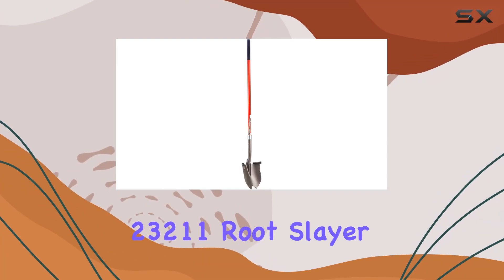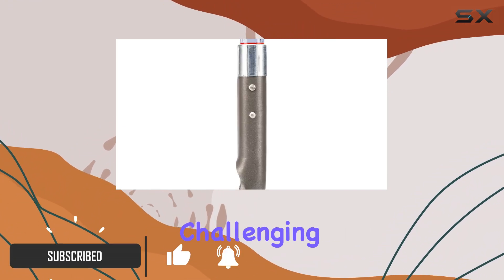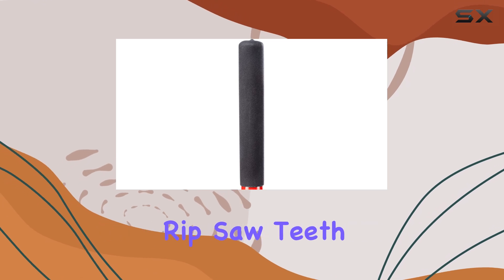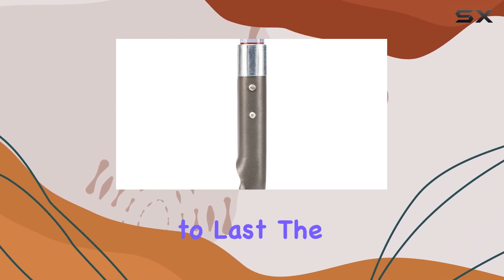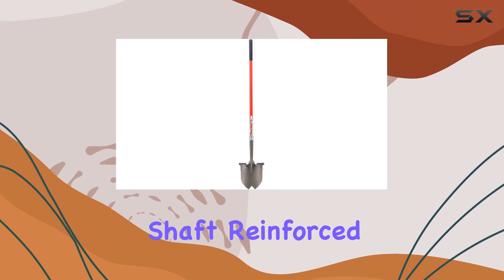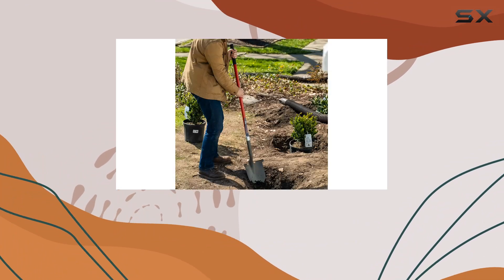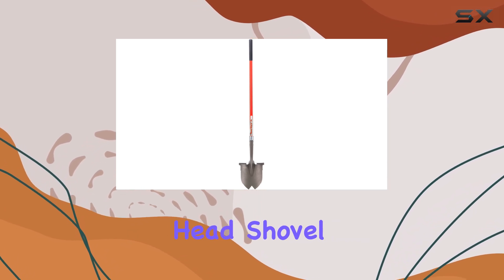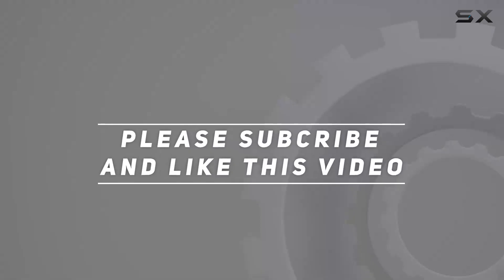Radius Garden 23211 Root Slayer Round Head Shovel XL: Best for Tough Garden Jobs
0:00 Intro
0:06 Review

Things that we mentioned in this video:
Radius Garden 23211 Root : B07DR3CYF7